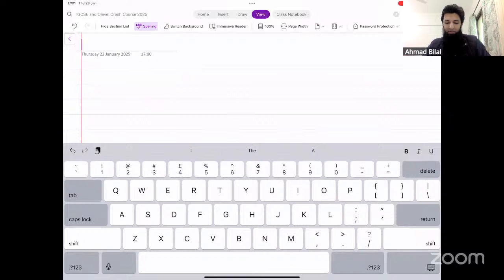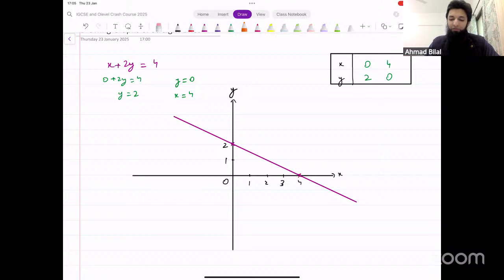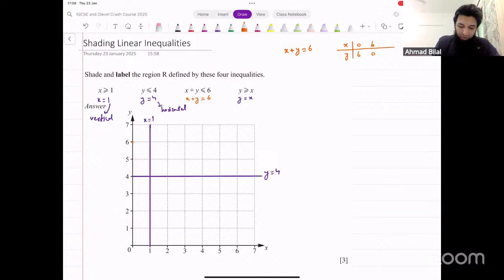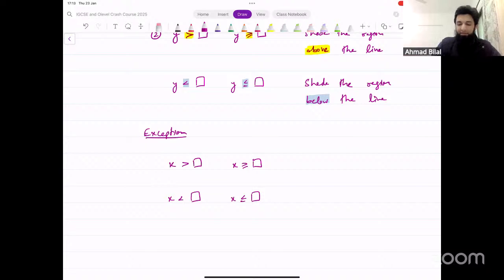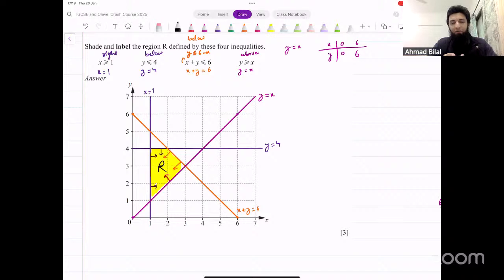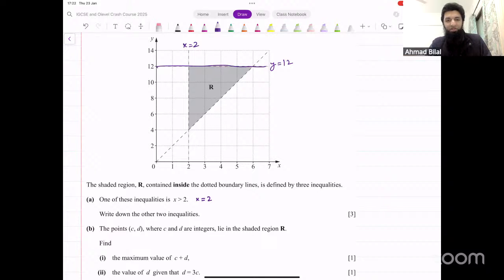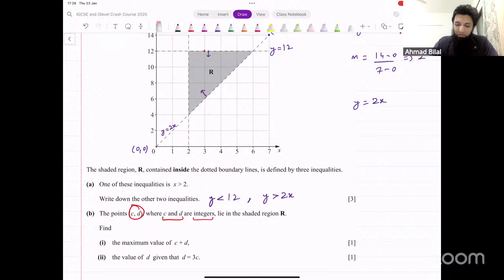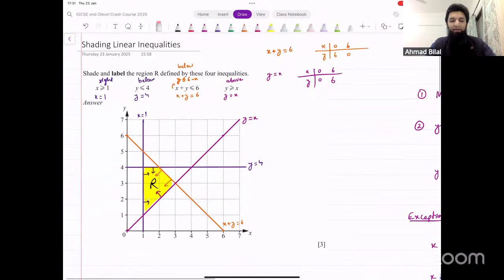Shading Inequalities | IGCSE/O-level Crash Course 2025